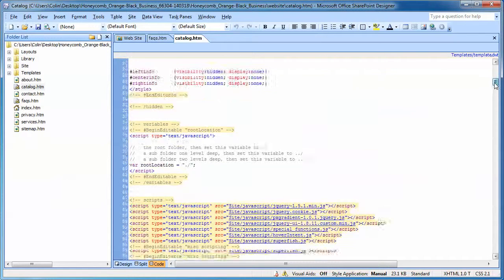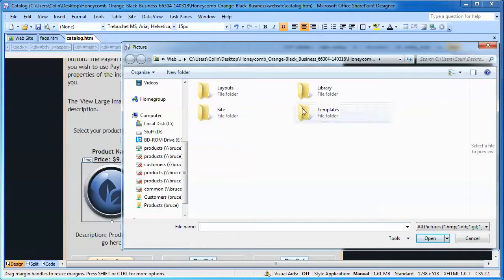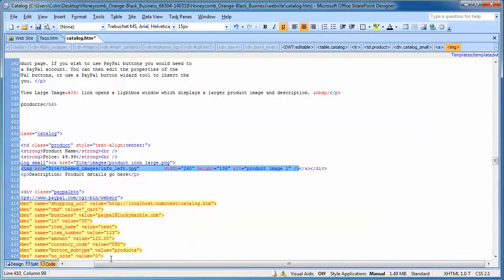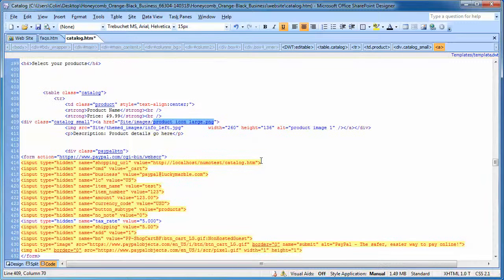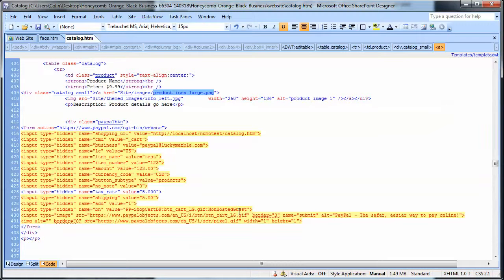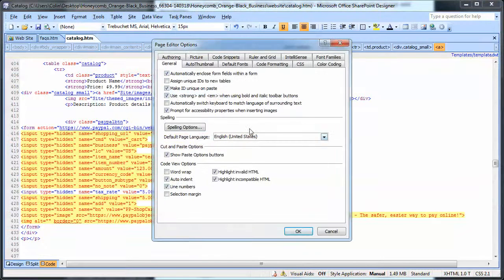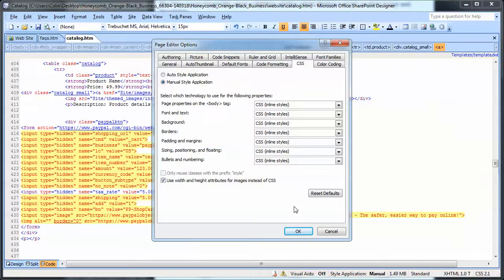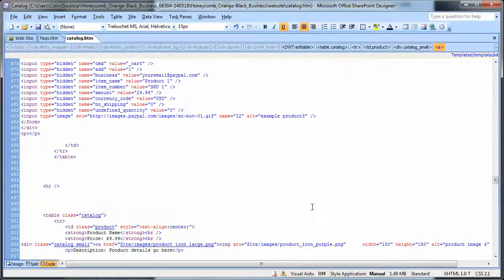3/18/2014 3:35:47 PM